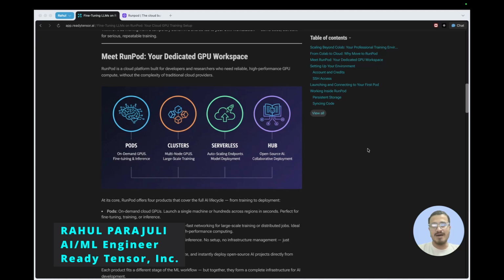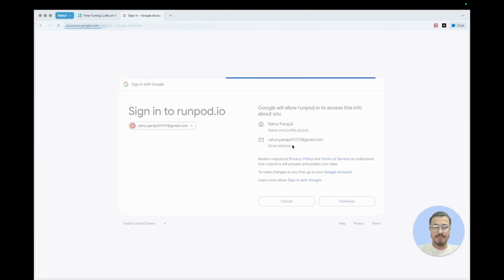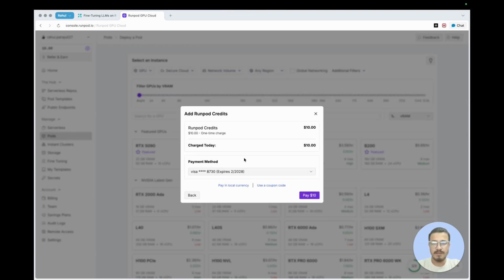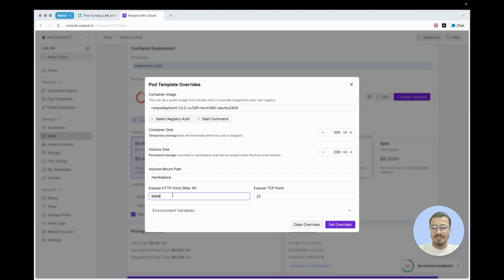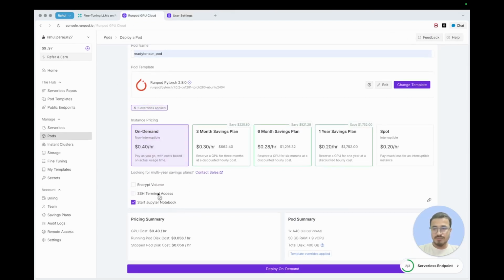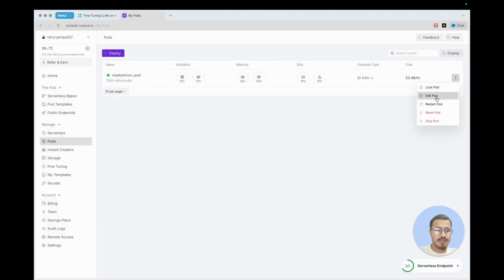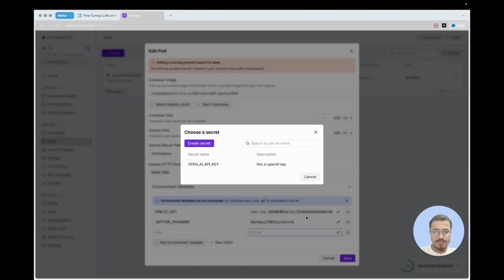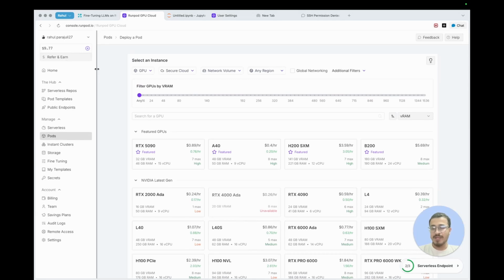RunPod Tutorial: Setting Up Cloud GPUs for LLM Fine-Tuning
In this video, we walk through how to set up RunPod—a cloud GPU platform built for AI developers and researchers who need powerful, affordable compute for LLM fine-tuning and training.

You'll learn how to:
- Create a RunPod account and add billing credits
- Choose the right GPU for your workload (A40, A100, H100)
- Generate SSH keys and connect to your pod securely
- Configure your pod with custom storage and port settings
- Set up environment variables and manage API keys securely
- Access your pod via JupyterLab or SSH terminal
- Monitor GPU utilization and manage costs effectively
- Stop and terminate pods to control spending

Timestamps:
0:00 - Introduction: Why use cloud GPUs for LLM training
1:12 - What is RunPod? Platform overview and features
2:07 - Creating your RunPod account
3:14 - Understanding the RunPod interface and GPU options
4:07 - Setting up billing and cost management
5:12 - Deploying your first pod and configuring resources
7:19 - Setting up SSH access with public keys
9:26 - Accessing your pod via JupyterLab
10:41 - Managing API keys and environment variables securely
13:16 - Connecting to your pod from your local terminal
14:22 - Monitoring utilization and stopping pods to save costs

Watch this video if you're moving beyond Google Colab limitations and need dedicated cloud GPU resources for serious LLM fine-tuning work.